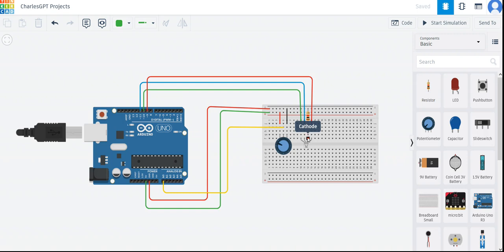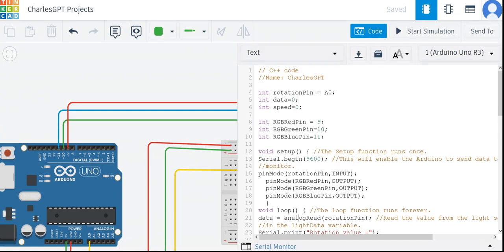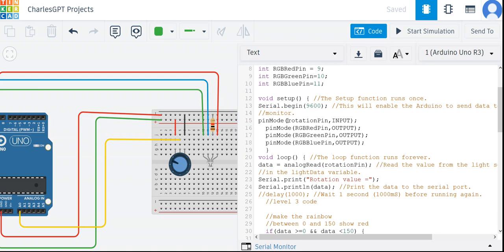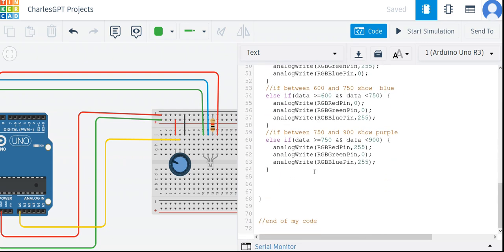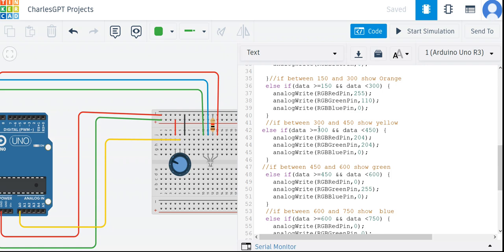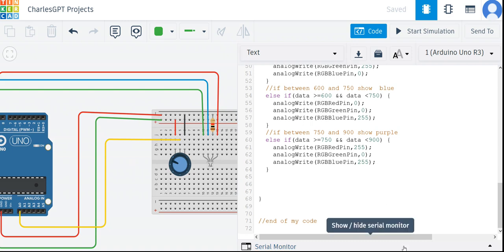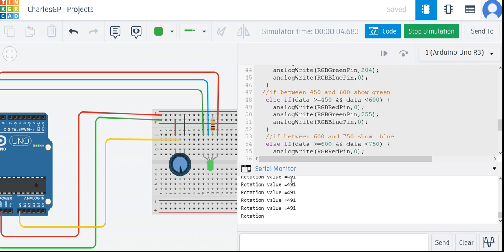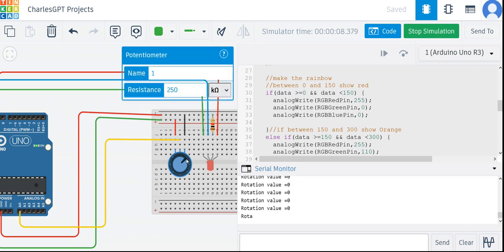Arduino Tinkercad Project #3 – Control RGB LED Colors with a Potentiometer | Beginner Tutorial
Welcome to the third episode of my Arduino Tinkercad Projects series! In this beginner-friendly tutorial, I’ll guide you through using a potentiometer to change the color of an RGB LED in Tinkercad. Based on the analog input value (0–1023), we’ll divide ranges to display different colors—like red when the value is between 0 and 150, green between 151–500, blue above 500, and even more dynamic blends.

This project is perfect for computer programmers, tech beginners, and curious minds who want to build cool things without needing expensive hardware. Tinkercad lets you simulate everything online—100% free. Whether you're just starting with Arduino or expanding your coding logic, this project gives you practical experience with analog input and color control.

    How to set up and wire a potentiometer and RGB LED in Tinkercad

    How to read analog input using analogRead() in Arduino

    How to map analog values to RGB color changes using if statements

    Basics of conditional logic and analog-to-digital input conversion

    How to simulate your Arduino projects without buying components